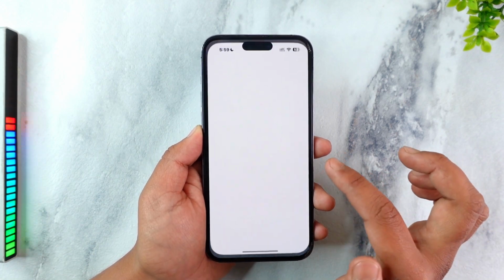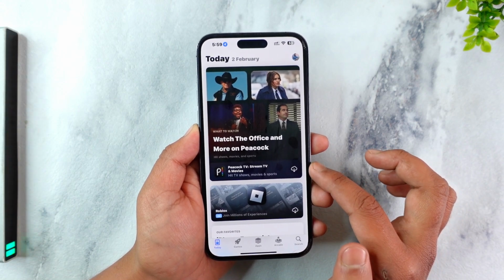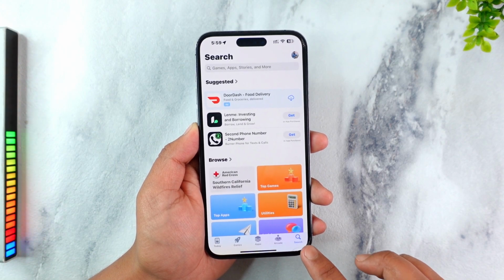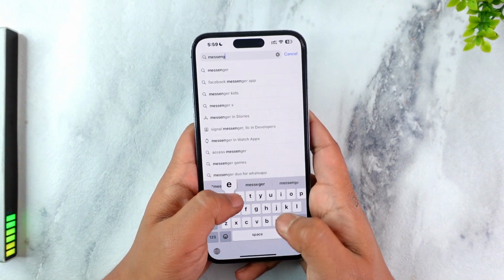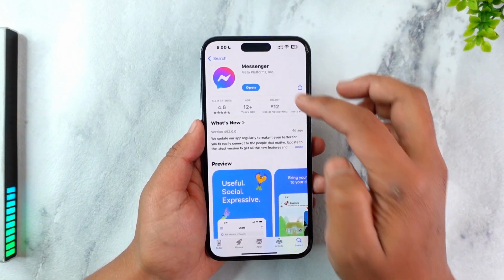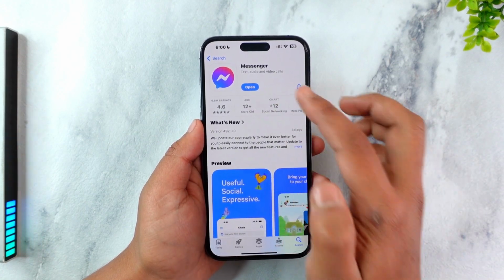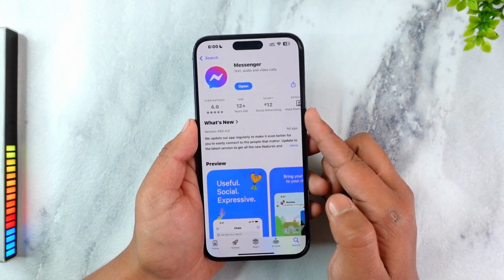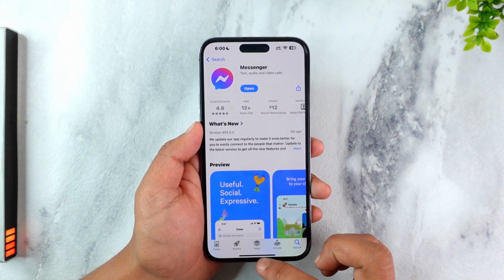How to Install Messenger on iPhone !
If you want to install Messenger on your iPhone, the process is very simple and can be done in just a few steps. First, make sure you have a stable internet connection and that you are logged into your Apple ID on your device. This is important because you will need an active Apple ID to download apps from the App Store. Once you're ready, open the App Store on your iPhone. You can find the App Store icon on your home screen—it's a blue icon with a white "A" in the middle.

Once the App Store is open, tap on the search icon, which is located at the bottom right corner of the screen. This will take you to the search bar at the top of the screen, where you can type in the name of the app you want to download. In this case, type "Messenger" into the search bar and tap the search button. You will then see a list of apps related to your search. Look for the official "Messenger" app from Meta (formerly Facebook). It should have a blue and white chat bubble logo.

Once you find the Messenger app, tap on the "Get" or "Install" button next to it. If you have previously installed Messenger on your device, you might see a cloud icon with a downward arrow instead. Tap on it to reinstall the app. At this stage, your iPhone might ask for authentication using Face ID, Touch ID, or your Apple ID password. If Face ID is enabled, simply double-click the power button and look at your screen to confirm. If Touch ID is enabled, place your finger on the home button to verify your identity. If neither of these options is set up, you will be prompted to enter your Apple ID password.

After authentication, the download will begin, and you will see a progress circle on the app icon. Depending on your internet speed, the installation should only take a few moments. Once installed, you can find the Messenger app on your home screen. Open the app and log in with your Facebook credentials to start chatting with your friends and family.

Messenger is a free messaging app that allows you to send text messages, make voice and video calls, share photos and videos, and even send money to friends in certain regions. If you ever experience issues installing the app, make sure your iPhone has enough storage space and that your iOS version is updated. You can check for updates by going to "Settings"  "General"  "Software Update." If you still can't install Messenger, try restarting your device and attempting the download again.

Timestamps:
0:00 Introduction
0:03 Preparing to Install Messenger
0:12 Opening the App Store
0:29 Searching for Messenger
0:50 Finding the Messenger App
0:59 Installing Messenger
1:03 Authenticating with Face ID or Apple ID
1:12 Completing Installation
1:14 Final Steps and Logging In
1:19 Conclusion